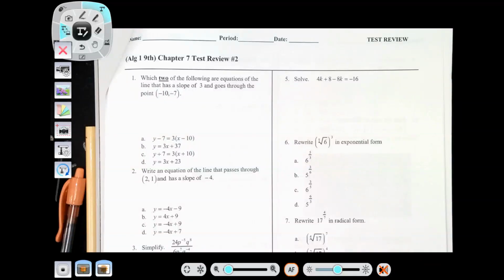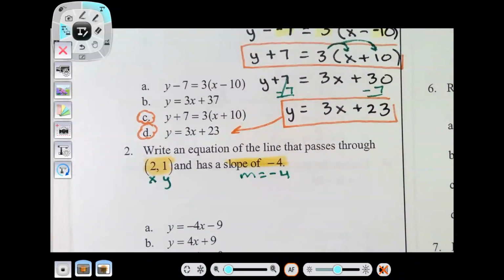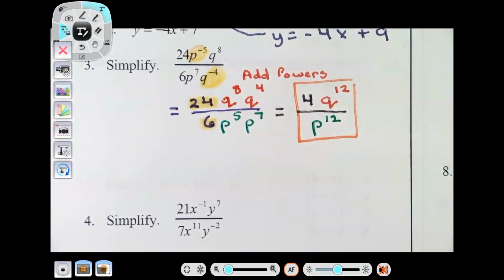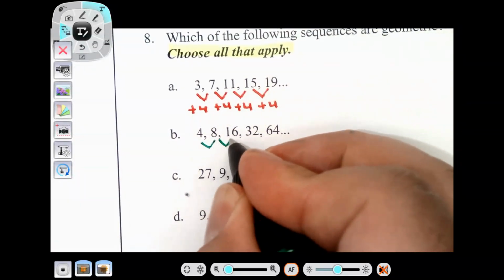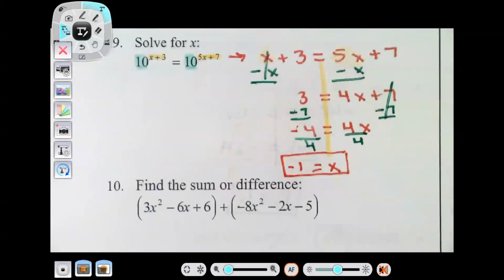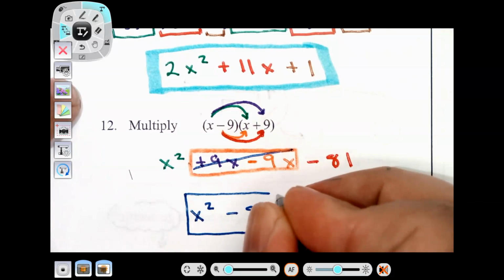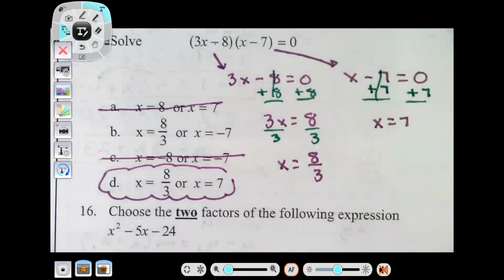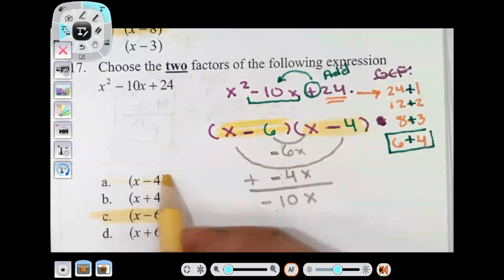(Alg 1 9th) Chapter 7 Test Review #2 (Part 1)